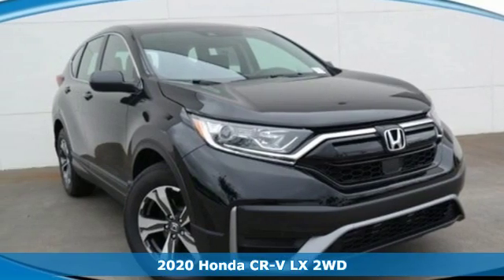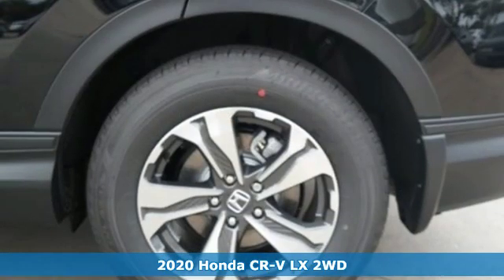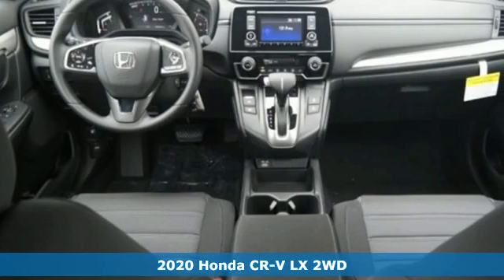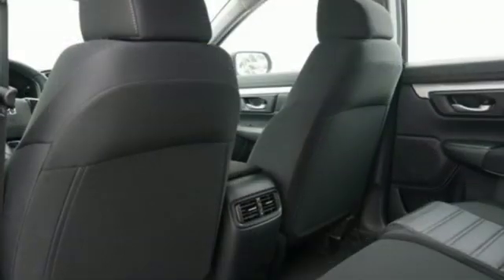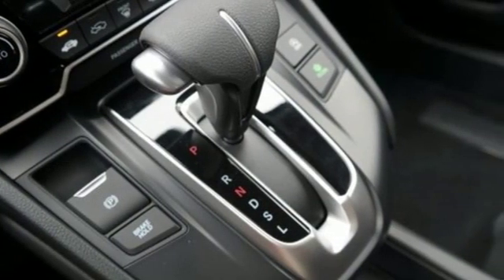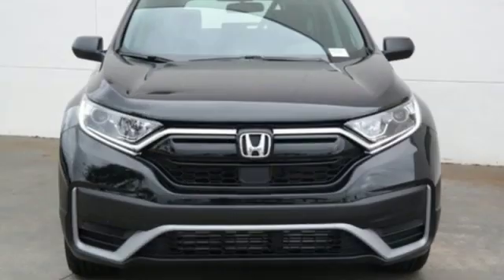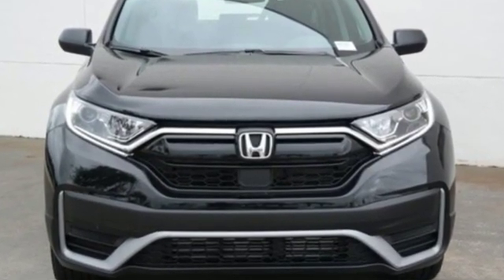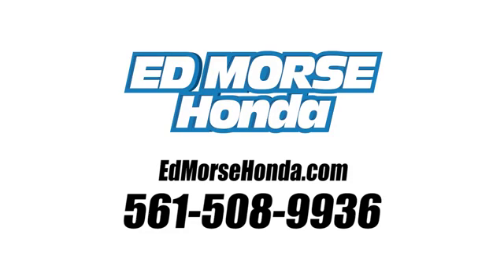New 2020 Honda CR-V West Palm Beach Juno, FL LH403409 - SOLD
Year: 2020
Make: Honda
Model: CR-V
Trim: LX
Engine: 1.5L 4-Cyl Engine
Transmission: Automatic
Color: BK/Crystal
Stock #: LH403409
VIN: 2HKRW1H28LH403409
This 2020 Honda CR-V LX is offered to you for sale by Ed Morse Honda. This Honda includes: BLACK, CLOTH SEAT TRIM Cloth Seats *Note - For third party subscriptions or services, please contact the dealer for more information.* This SUV gives you versatility, style and comfort all in one vehicle. Start enjoying more time in your new ride and less time at the gas station with this 2020 Honda CR-V. The Honda CR-V LX will provide you with everything you have always wanted in a car -- Quality, Reliability, and Character.

Address:
3790 West Blue Heron Boulevard